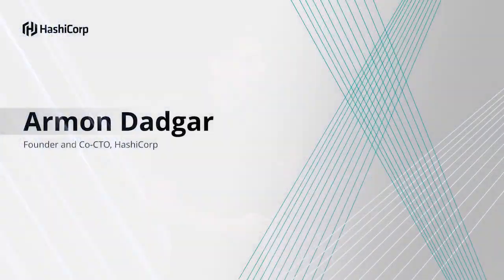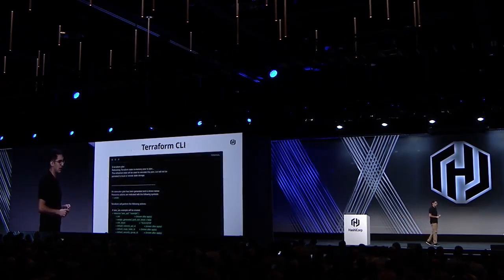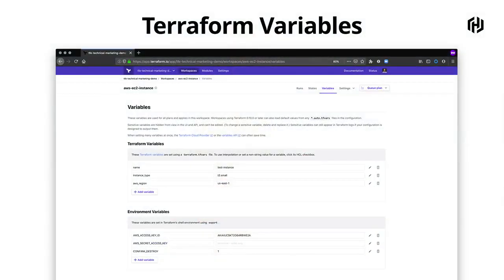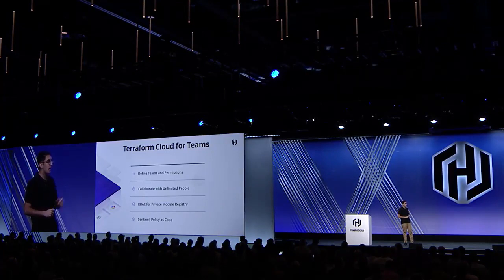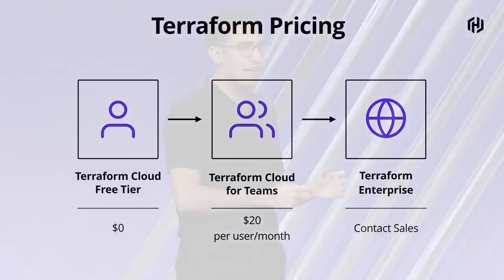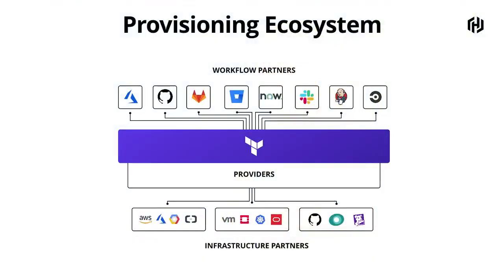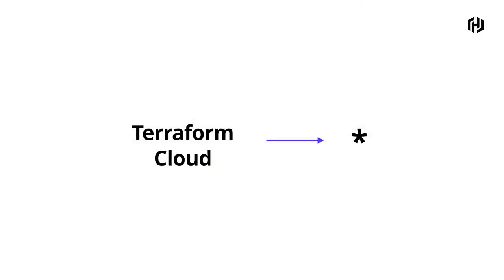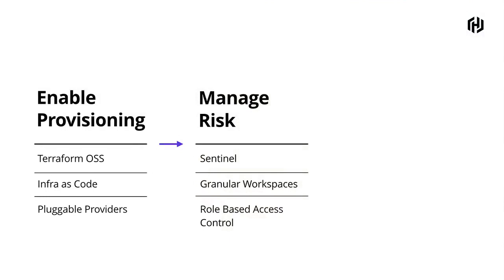Terraform Cloud General Availability: All Tiers - HashiConf Keynote 2019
Watch Armon Dadgar reveal the GA lineup of Terraform Cloud features, including new capabilities for Teams, and cost estimation to make sure you don't overspend on cloud provisioning. Speaker: Armon Dadgar, Co-Founder & CTO, HashiCorp -